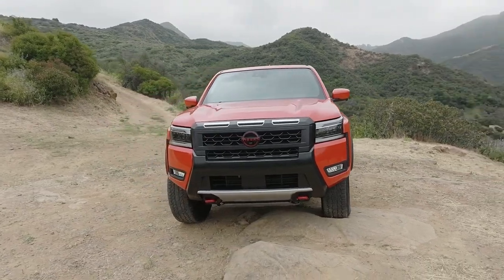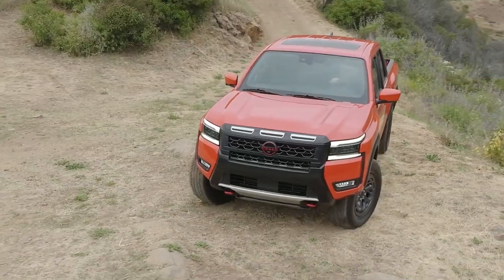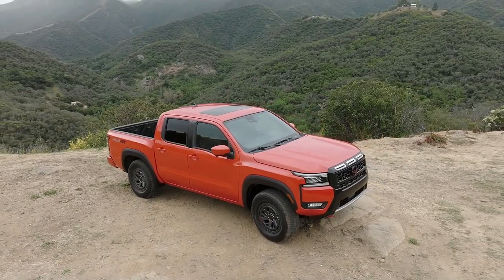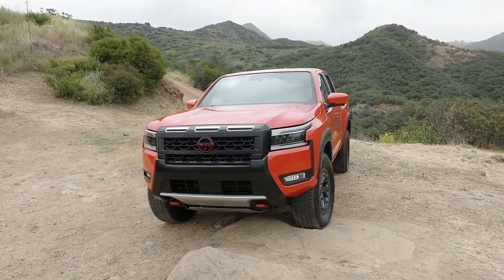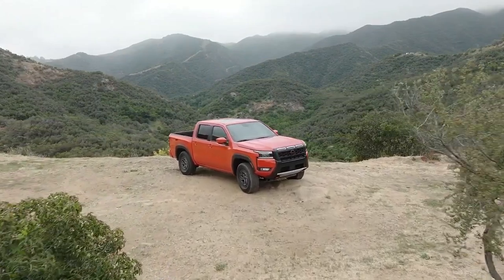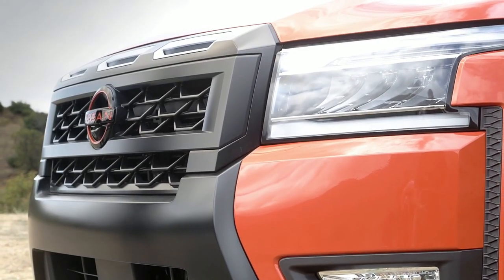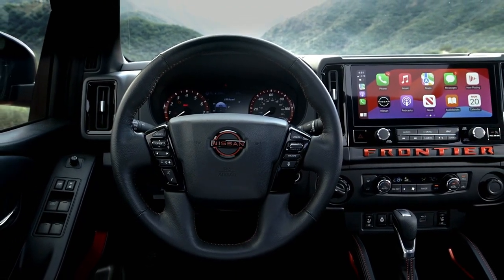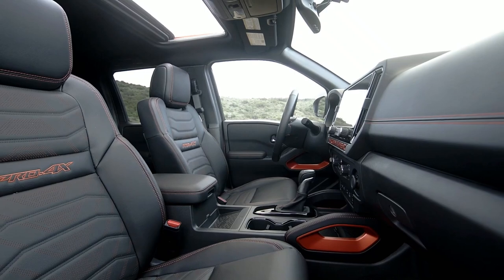Frontier Pro 4x | Latest Updates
Hi, guys this is the All New 2025 Nissan Frontier Pro-4X

The 2025 Nissan Frontier has some subtle styling changes over the outgoing model. The front fascia has been revised with a more squared-off appearance, according to Nissan.

Inside, the Frontier now has a 12.3-inch infotainment touchscreen on all but the base S-trim. It now has a higher max-toe rating of £71.50, which is a 510-pound increase. And there's a new tailgate finisher for the Pro X and Pro 4 X trims. There is a new 17-inch wheel design along with the returning designs.

The wheels will be standard on trims starting with the SV. However, the most noticeable visual change is the new afterburner orange paint, which is louder than the jet engine component it's named after. In another effort to respond to customer feedback, the 2025 Nissan Frontier is more flexible with its offerings across the trim line.

The crew cab long wheelbase with a six-foot-bed configuration is now available on SV, Pro X, Pro 4 X and SL trims. For those who choose the Pro 4 X for off-road excursions, they will now have an off-road mode for use with the Nissan Intelligent Around Monitor at speeds up to 12 miles per hour. This upgrade should help drivers spot obstacles more easily when off-roading, as it keeps the cameras available at higher speeds than before.

As we've already mentioned, one of the biggest flaws with the current Nissan Frontier is the lack of standard driver assist features. Nissan is wisely addressing that in the 2025 model. Lane departure warning, blind spot warning, rear cross traffic alert, rear parking sensors, high beam assist and intelligent cruise control, unhoused and at across all 2025 Frontier trims.

The SL trim will get traffic sign recognition. That is a big step in the right direction, but it doesn't address all of our gripes. The Frontier's new face is bolder, with the black plastic bumper trim now extending up to meet the grille. The grille itself is re-styled with chunky elements and three thin vents above the Nissan badge.

The cabin sports an array of upgrades, with a lightly revised dashboard centered around a new 12.3-inch infotainment touchscreen that comes on the SV Pro X, Pro 4 X and SL. It's a notable improvement over the outgoing 9.0-inch display option. Wireless Android Auto Now joins wireless Apple CarPlay capability.

All trims also gain a standard telescoping steering wheel. The 2025 Frontier continues to be powered by the same 3.8-litre V6, producing 310 hp and 281 lb feet of torque. The engine still hooks up to a 9-speed automatic transmission.

2025 nissan frontier,
nissan frontier 2025,
nissan frontier,
nissan frontier 2024,
nissan frontier review,
new nissan frontier,
2024 nissan frontier,
new nissan frontier 2025,
2025 nissan frontier review,
nissan frontier 2025 interior,
frontier 2025,
nueva nissan frontier 2025,
2025 nissan frontier pro 4x,
2025 nissan frontier hybrid,
nissan frontier pro 4x,
nissan,
frontier,
nova nissan frontier 2025

Video Source: Nissan Official Media